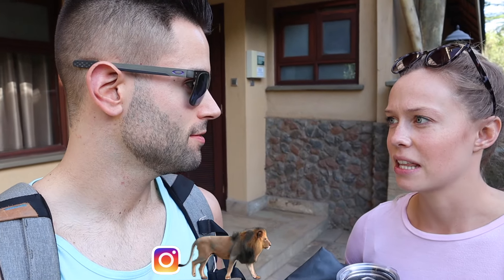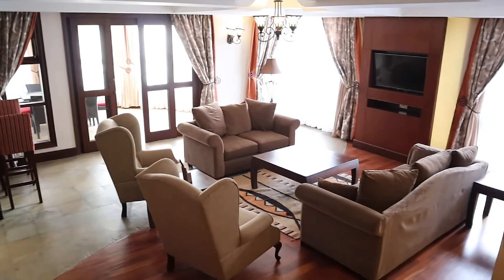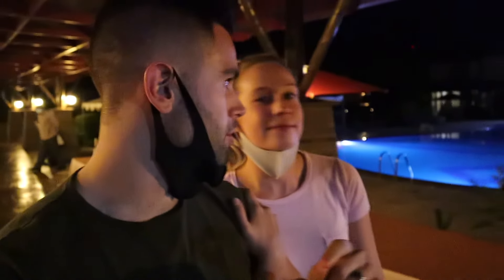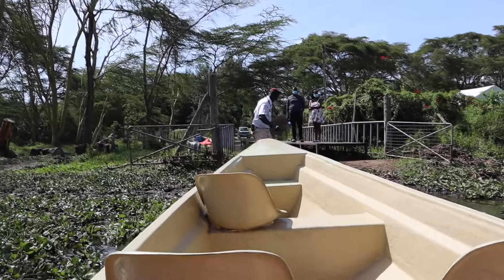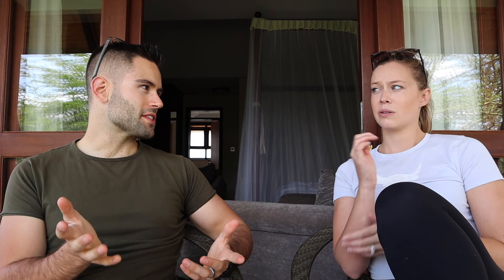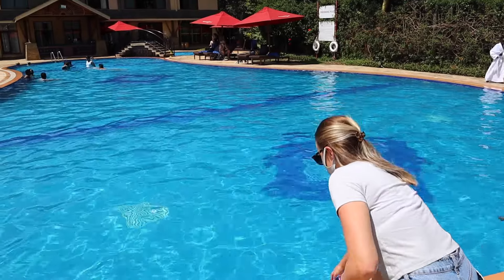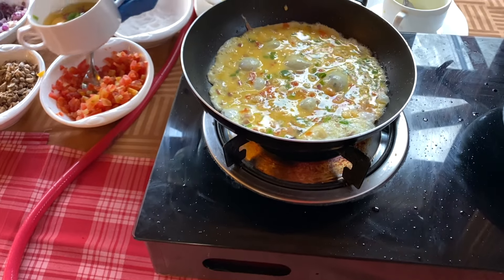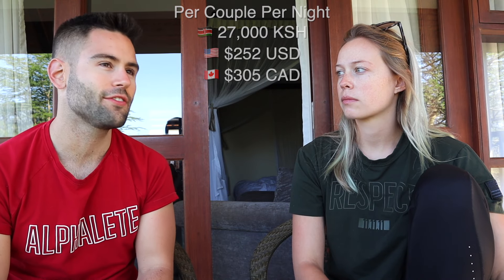Luxury 3 Story Villa In Lake Naivasha Kenya 🇰🇪/ Weekend Away & Water Safari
HUGE VILLA, king size bed, outdoor shower, pool inside a luxurious compound in Lake Naivasha Kenya. What else could we ask for. Welcome to our new luxury villa for the weekend at Enashipai Resort and Spa.

Enashipai is a true hidden gem perfect for anyone looking to relax and enjoy some delicious food. You have kid? Even better! This resort has a big pool, an entertainment room with video games, ping pong and more, a playground and just so many other activities to keep the younger ones busy.

After our first trip to Lake Naivasha a few months back, we simply had to do another water safari. It is so fun to get close to hippopotamuses, fishing eagles and other animals part of the large wildlife variety of the area.

Enjoy our weekend getaway vlog in Lake Naivasha!